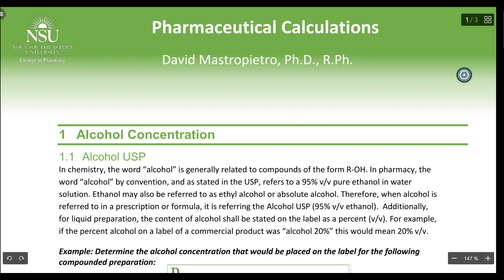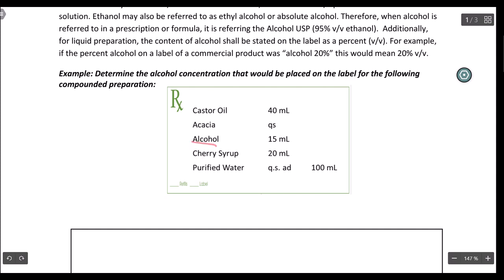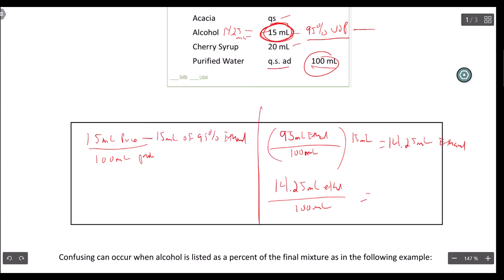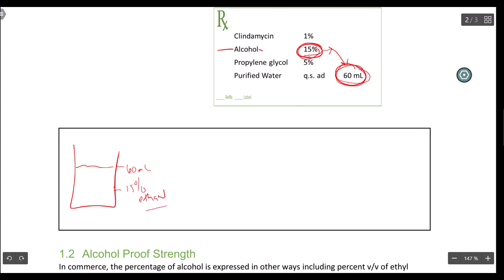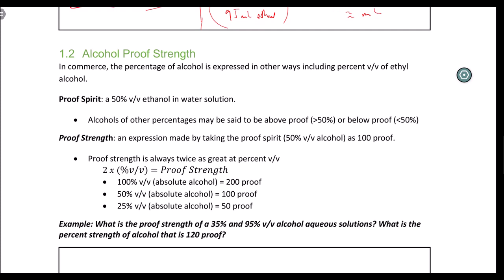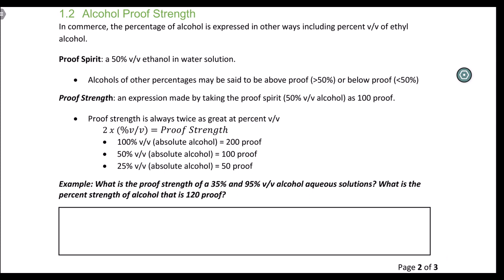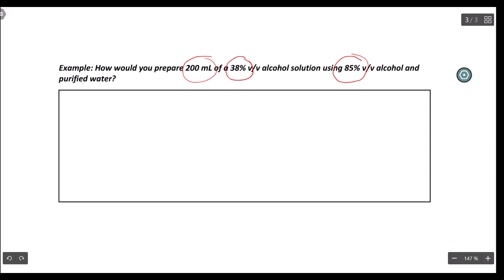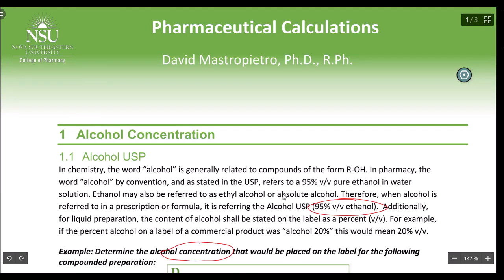Unlocking Alcohol's Concentration Secrets of Proof Strength and Concentration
📚 Concentration Calculations Made Simple: Dive into simplified steps for calculating alcohol concentration and proof strength of pharmacy related dosage forms...or for crafting cocktails too 🍸